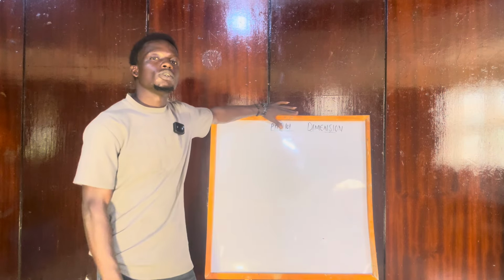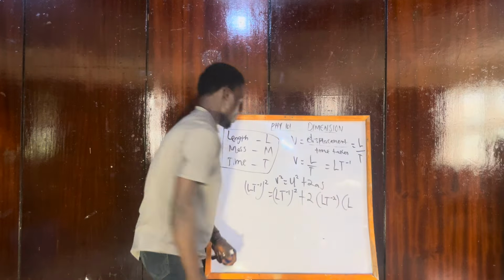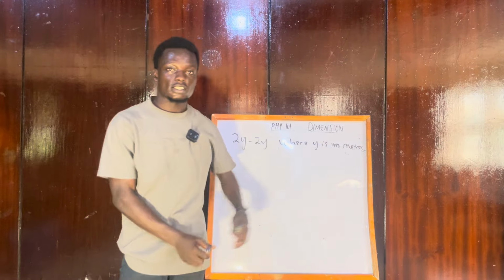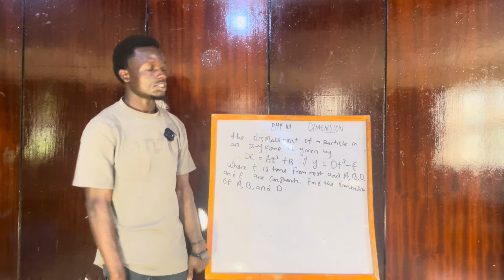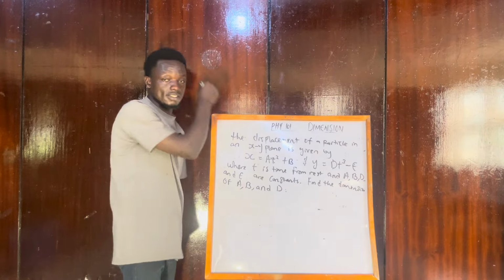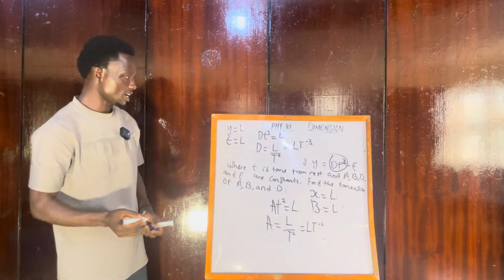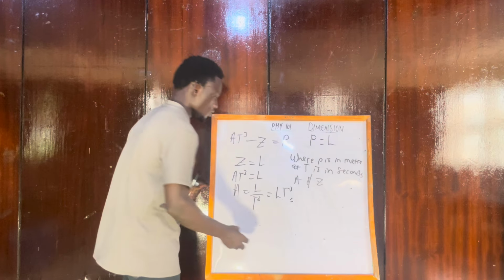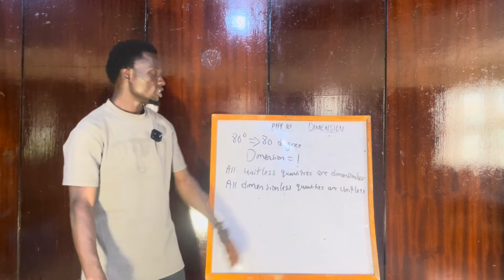Directorate of Academic Coordination - PHY 101(Dimensions)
Struggling with dimensions? This video breaks it down in the simplest way possible.
Learn how to analyze physical quantities, check equations, and avoid common mistakes using dimensional analysis.